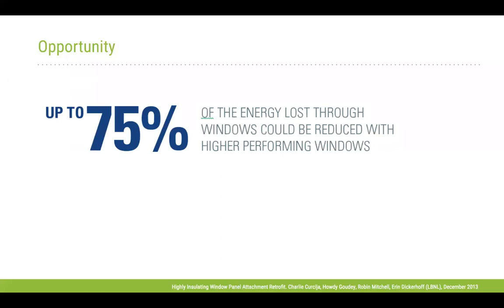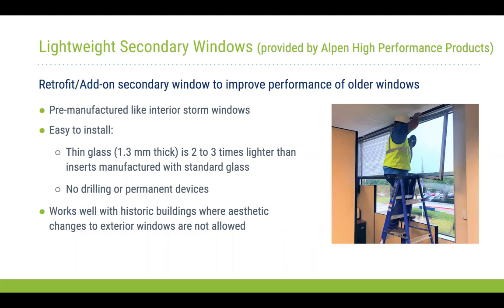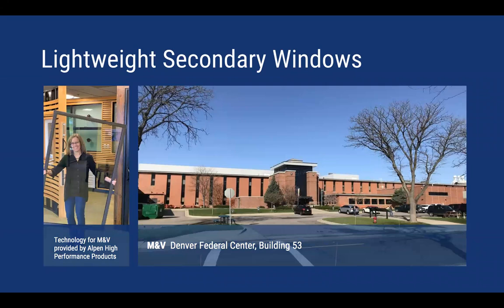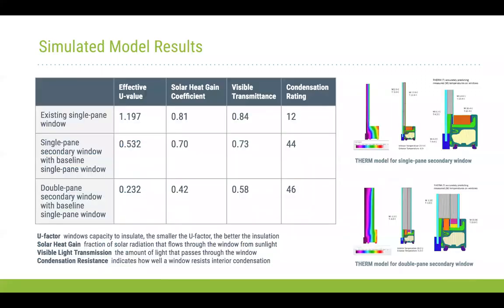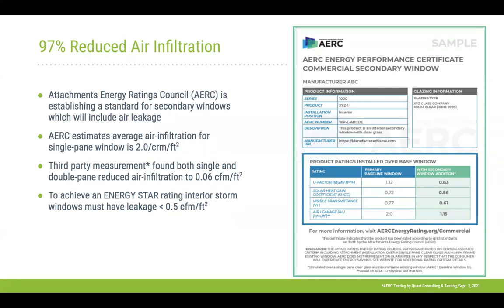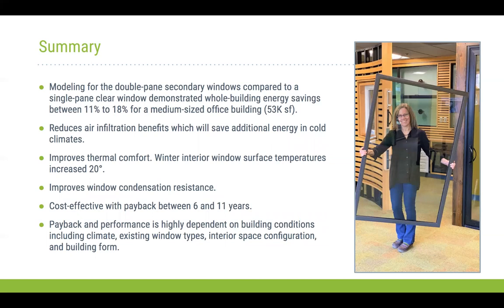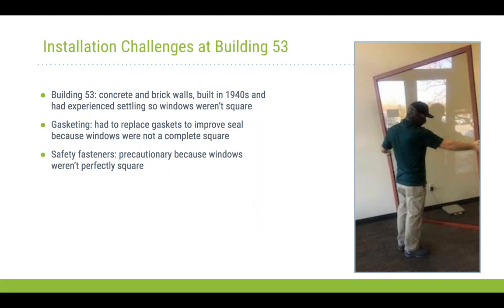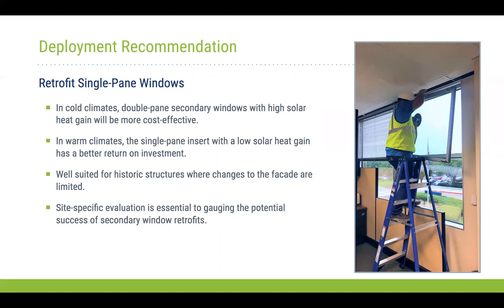GPG Outbrief 26: Lightweight Secondary Windows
Compared to window replacements, secondary windows are a cost-effective and efficient way to improve thermal performance and occupant comfort and reduce noise. These lightweight secondary windows are manufactured with the same thin glass as the recently evaluated quad-pane windows. They are easy to install and suitable for structures that cannot handle extra weight. During the webinar, researchers and facility managers discuss findings from the project evaluation, share operational guidance and answer questions.